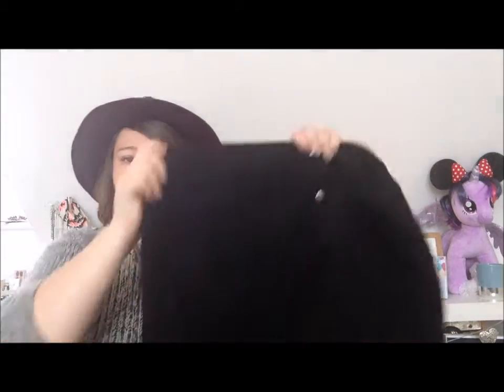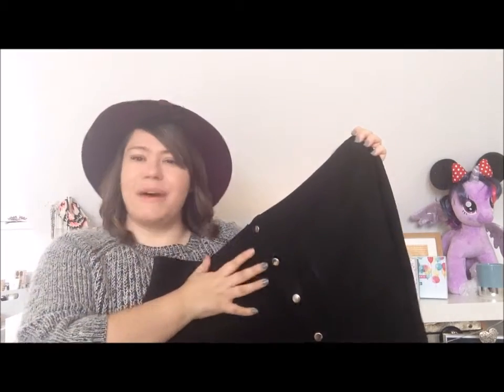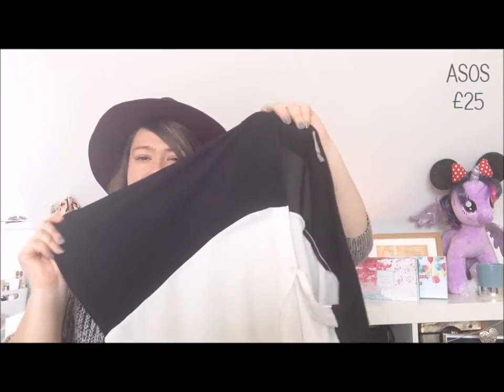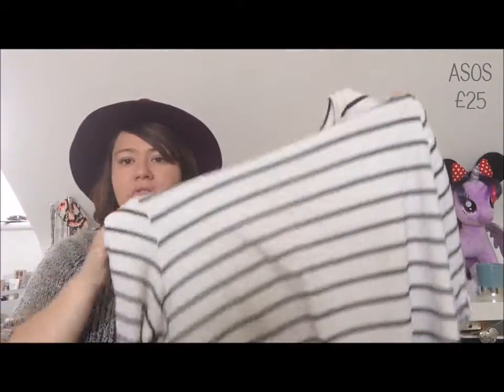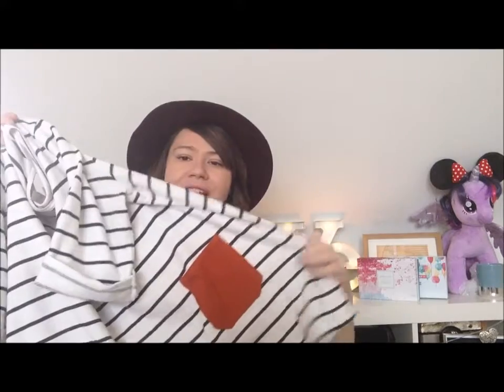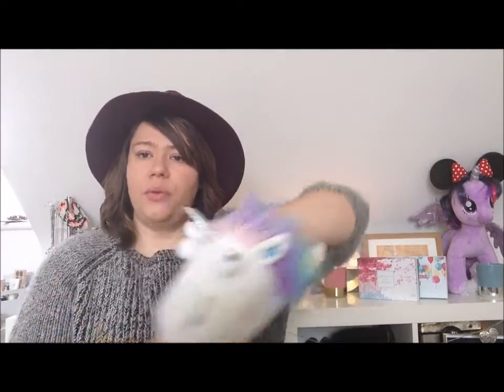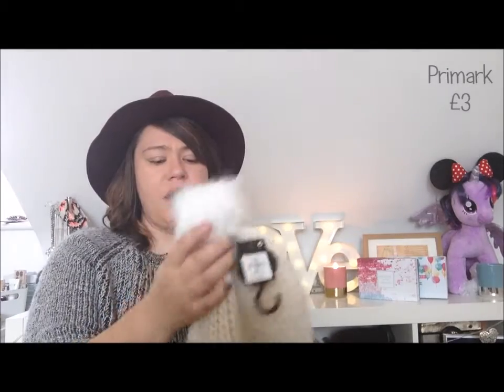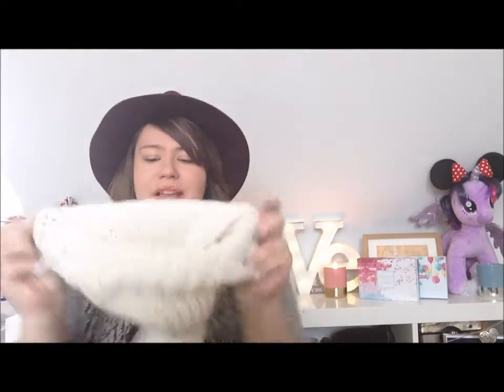Autumn Haul | ASOS, Primark & more...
A few items i have bought over the last couple of months, ready to embrace the Autumnal weather, when it finally arrives.

If you like this, make sure to check out my blog and social media.